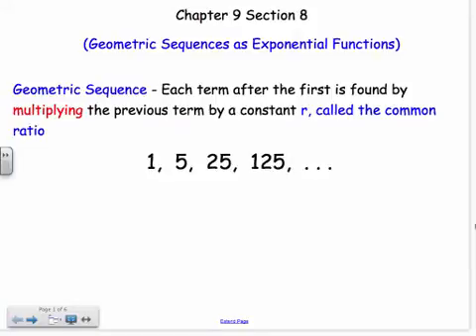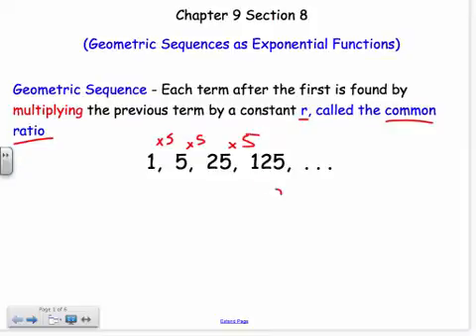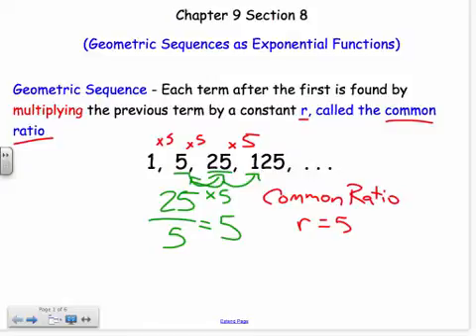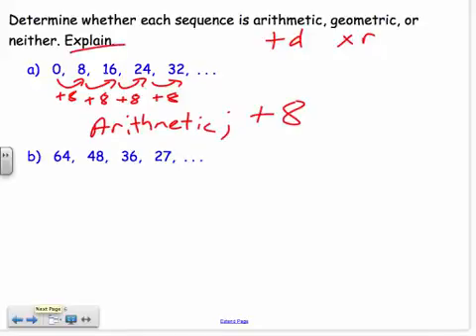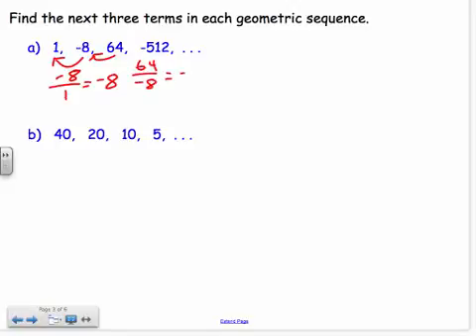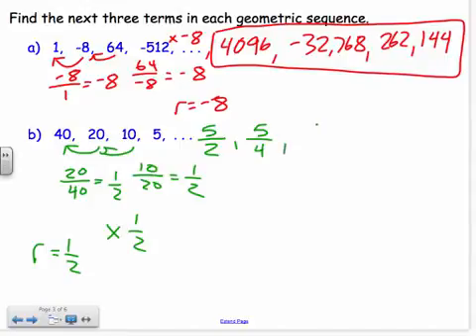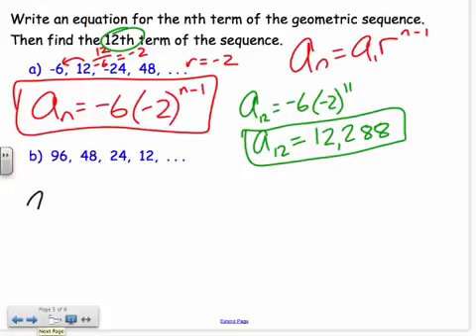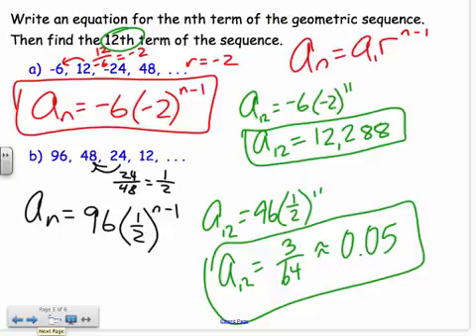Algebra I - Geometric Sequences as Exponential Functions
Algebra I lesson over Geometric Sequences as Exponential Functions